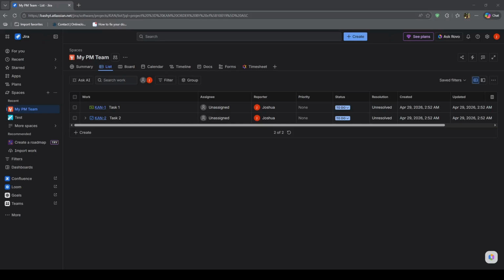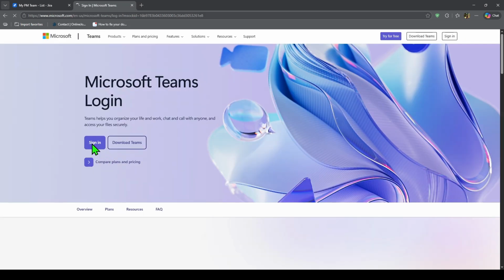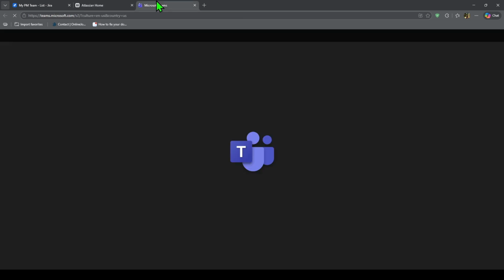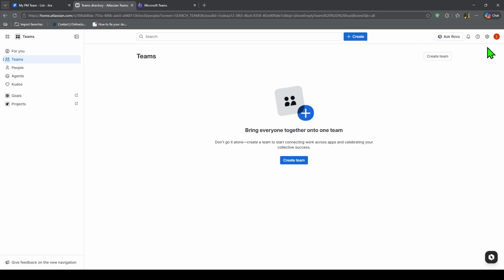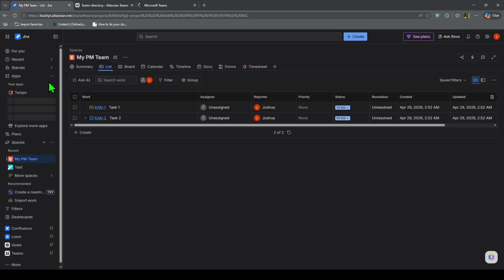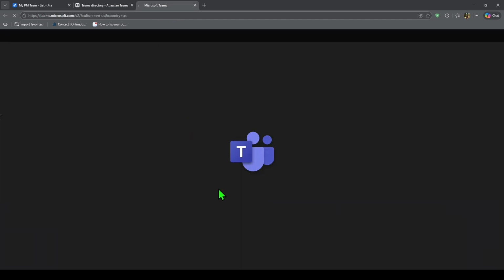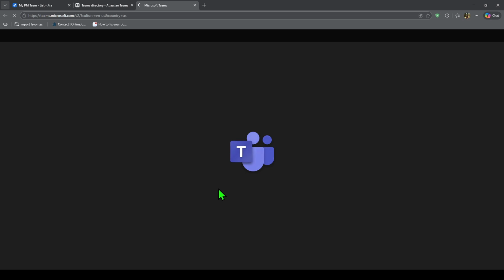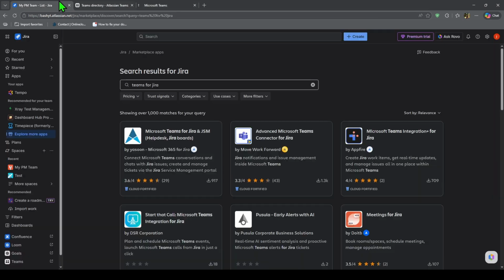Como conectar o Jira ao Microsoft Teams [Guia Completo 2026]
Neste vídeo, mostrarei como conectar o Jira ao Microsoft Teams para otimizar o gerenciamento de projetos e a colaboração da sua equipe. Você aprenderá como instalar o aplicativo Jira Cloud, vincular sua conta Atlassian e configurar notificações de canais específicos para manter todos atualizados em tempo real.

Este tutorial de integração entre Jira e Microsoft Teams abordará:
✅ Como encontrar e instalar o aplicativo Jira Cloud no Microsoft Teams
✅ Conectar sua conta Atlassian e selecionar o site do Jira correto
✅ Configurar projetos do Jira e escolher gatilhos de notificação específicos
✅ Gerenciar atualizações para bugs de alta prioridade, alterações de status e novos tickets
✅ Usar as pré-visualizações e funções de pesquisa de tickets do Jira diretamente no Teams
✅ Solucionar problemas comuns de permissão e conexão

Ao final deste vídeo, você saberá como vincular o Jira ao Microsoft Teams de forma eficaz e personalizar suas configurações de notificação para um fluxo de trabalho mais eficiente.

Se você está procurando informações sobre como conectar o Jira ao Microsoft Teams, um guia de integração do Jira com o Microsoft Teams, como vincular um projeto do Jira a um canal do Teams ou como configurar as notificações do Jira Cloud no Teams, este vídeo é para você.

💡 Dica: Para evitar sobrecarregar seu canal, habilite as notificações apenas para eventos essenciais, como "Problema criado" ou "Status alterado para Concluído", em vez de todas as pequenas atualizações.